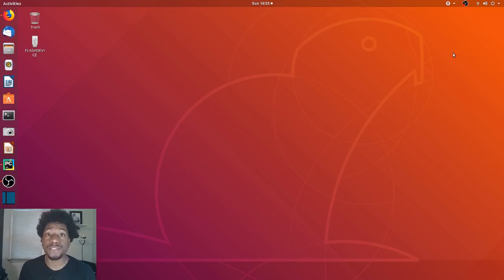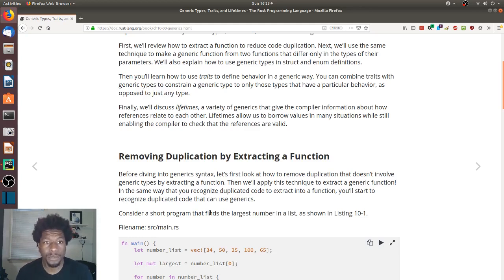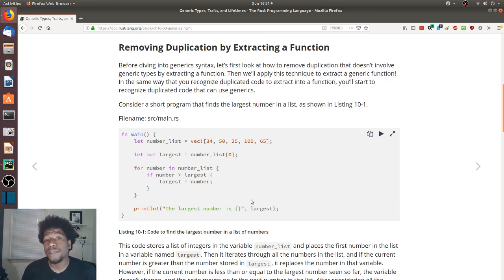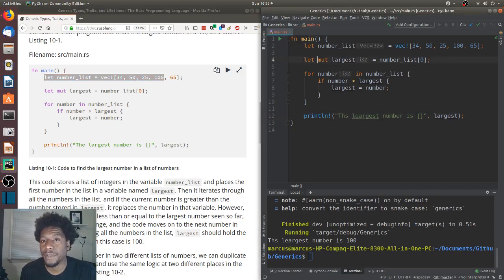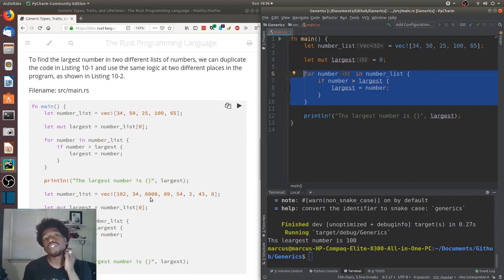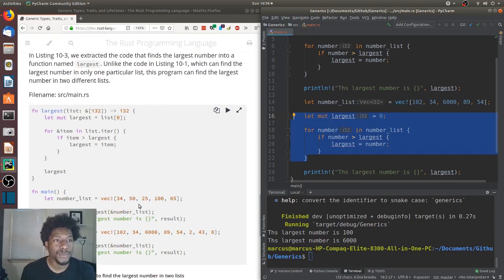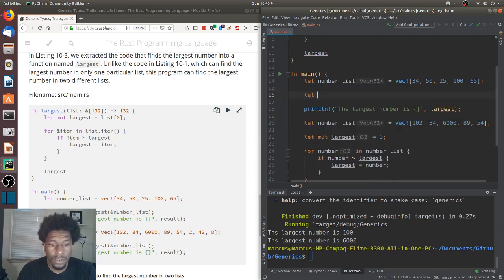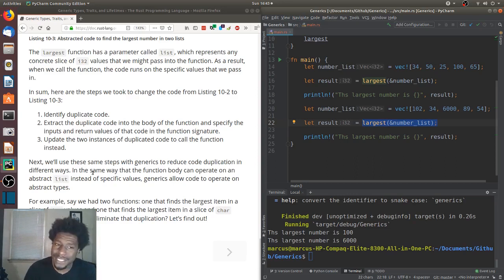Rust: Generics - Step 0 (Code Reduction)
Continuing with The Rust Programming Language (Starting Chapter 10). In this video we will go over how to reduce code duplication.